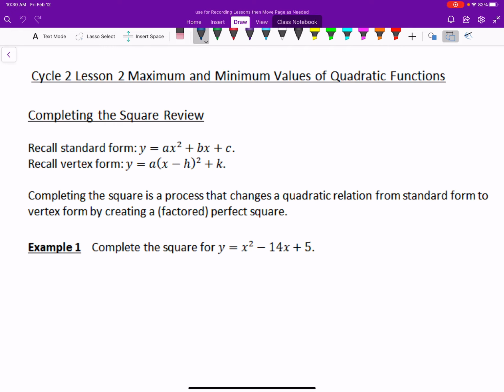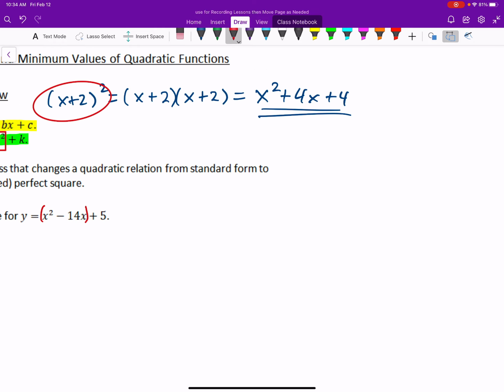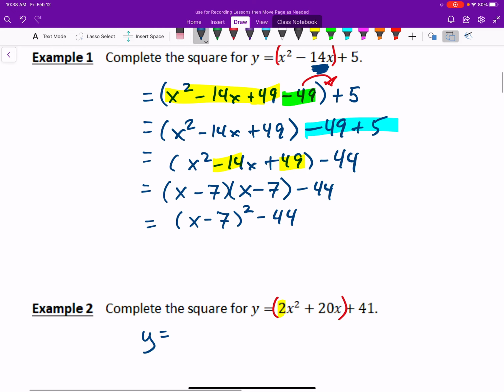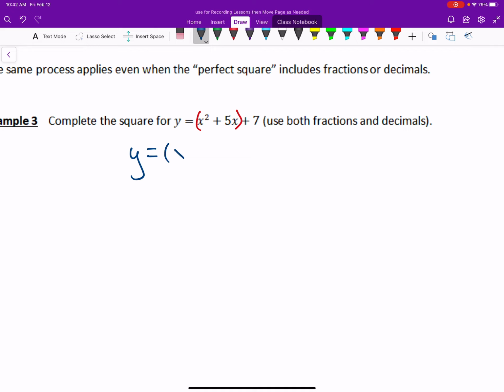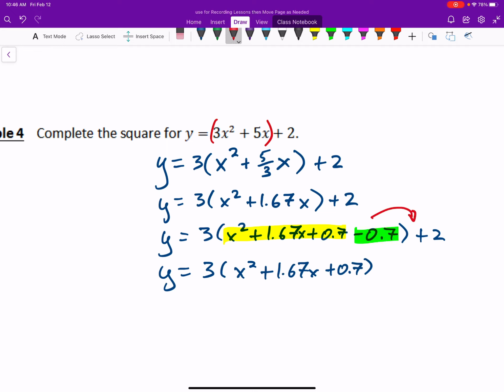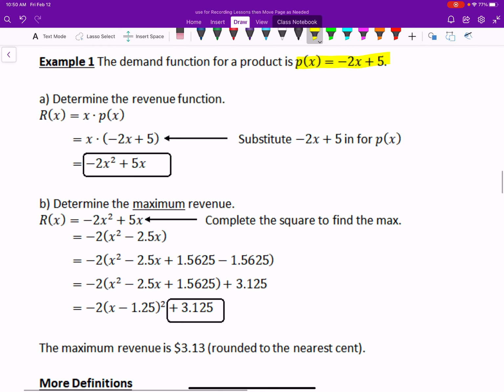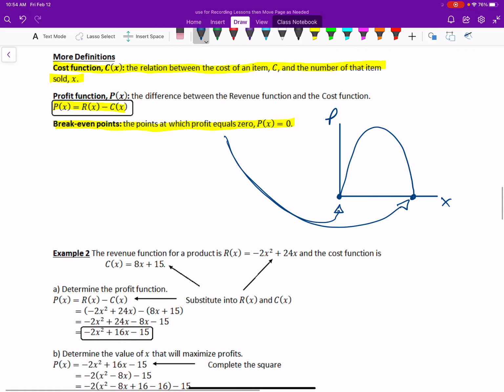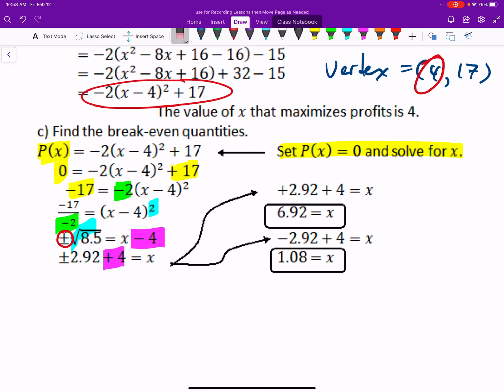MCR3U1 C2L2 Max and Min Values of a Quadratic Function